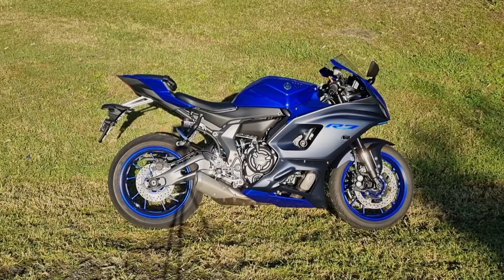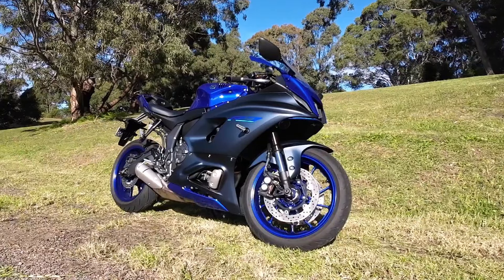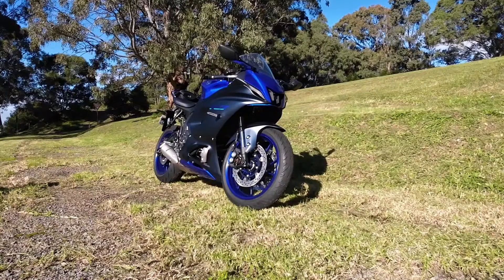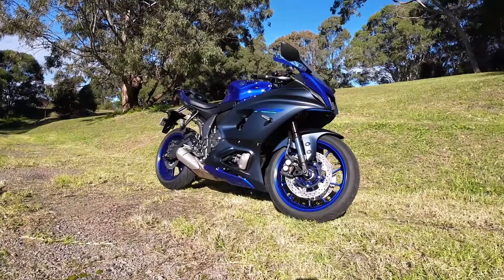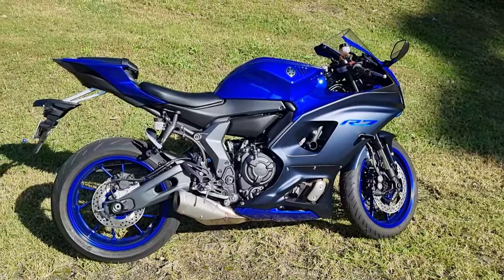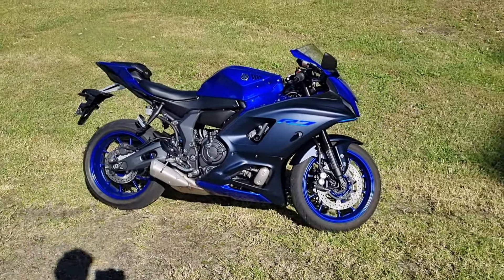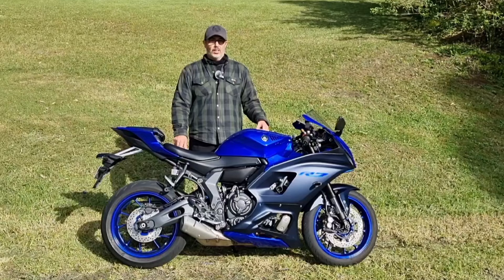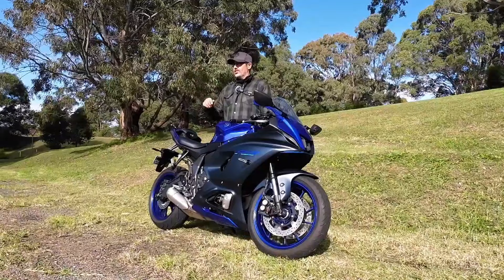Yamaha R7 My New Bike Revealed